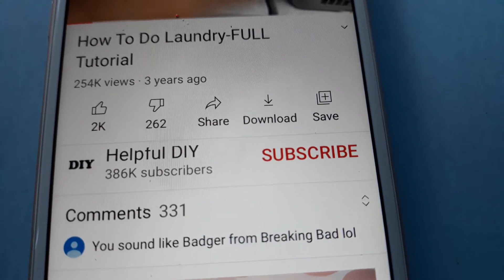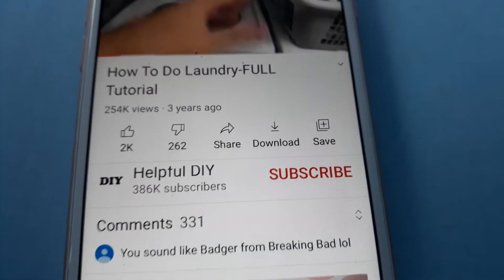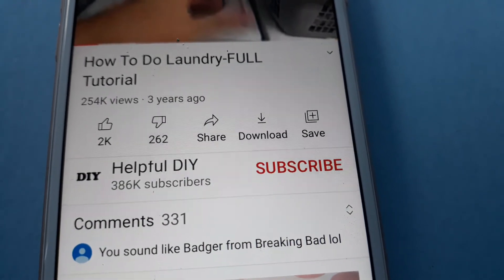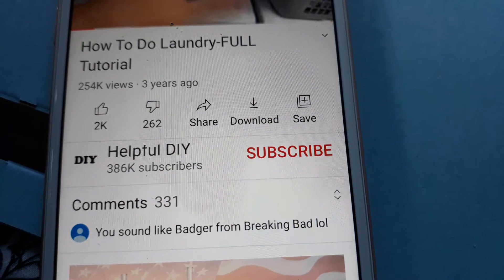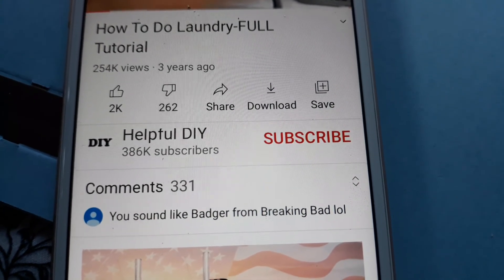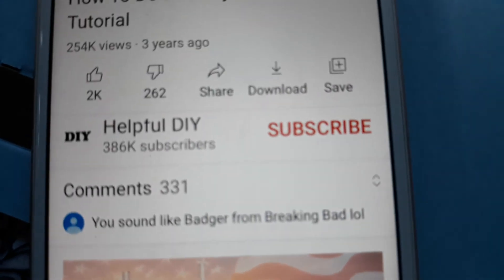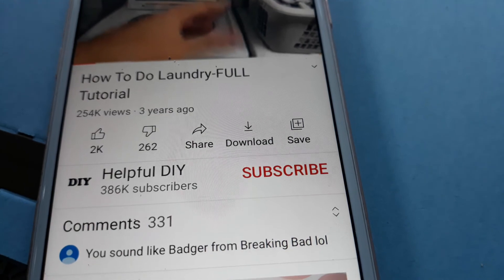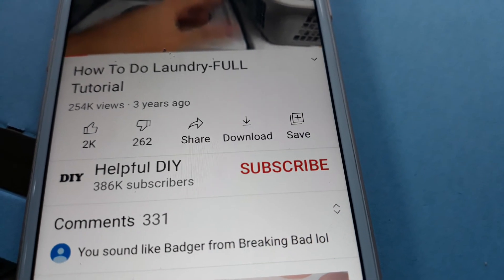how to subscribe, like share ,save and why you ,why you can't leave a comment. on YouTube part 2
in red color Right side screen

a bell will appear touch the bell ( you will get automatic uploads to your device example your cell phone, your lap top any device you use for watching YouTube videos.

left screen you will see
picture of a
 thump up, thump down,
next to that you will see
share, download, save.

left of your screen below
the Channel name ( it is the video you are looking at.

you will see the word
touch on the space next to that and start writing your ideas, your thoughts, any message you want others to see and the channel owners will see it too. keep your comment respectful and curious..YouTube prefer proper language
IF YOU CANNOT DO THIS
you need to establish a
Gmail account. you can do this with Google.

write your comment on this video. 🌝